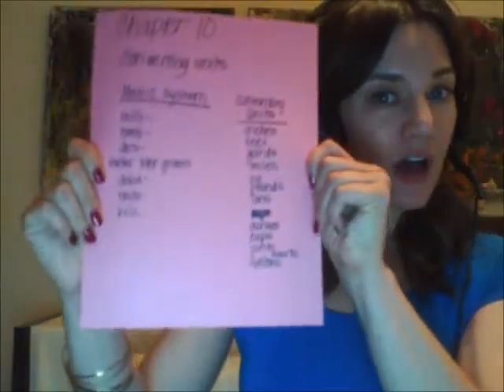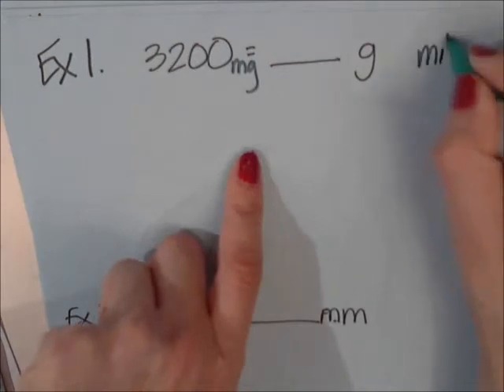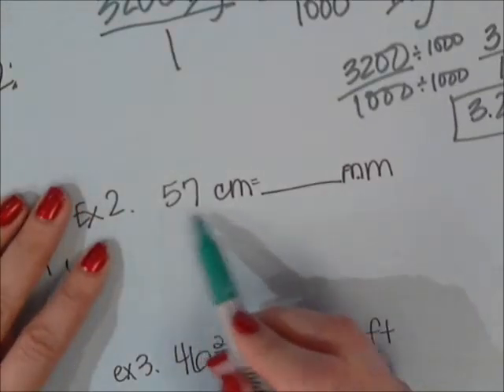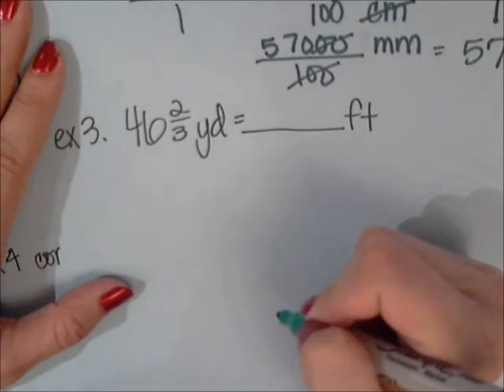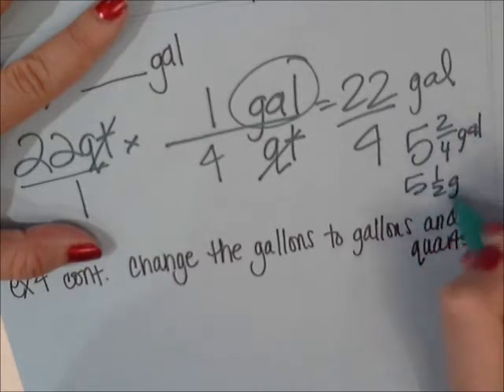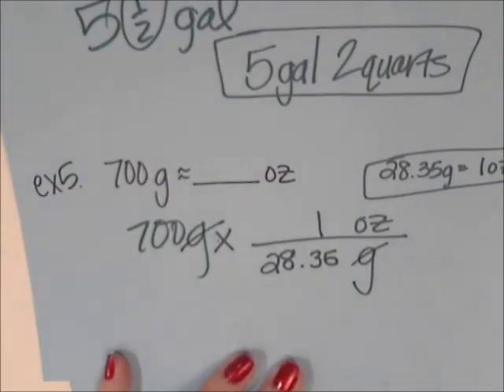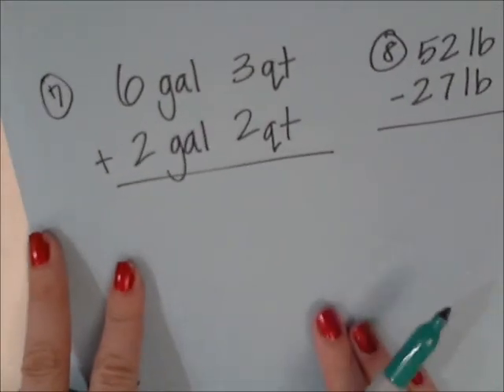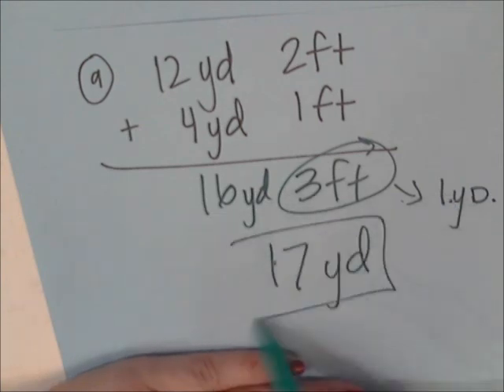Lesson 10 opener